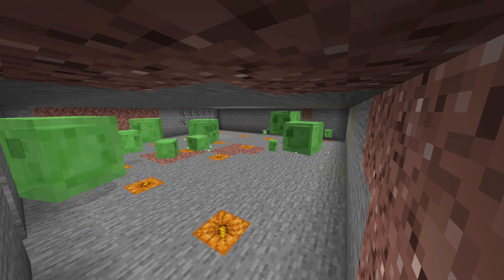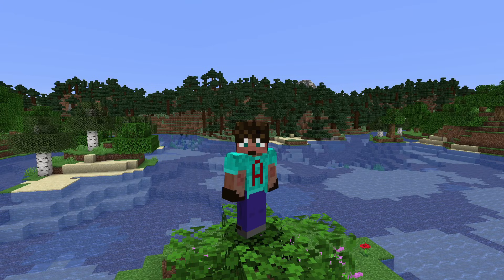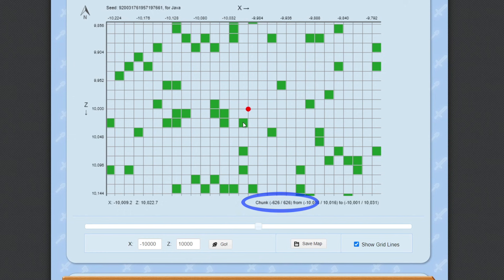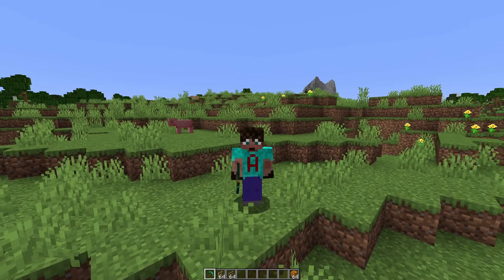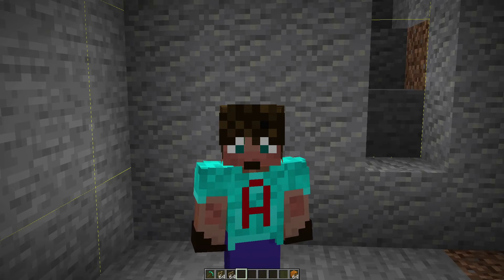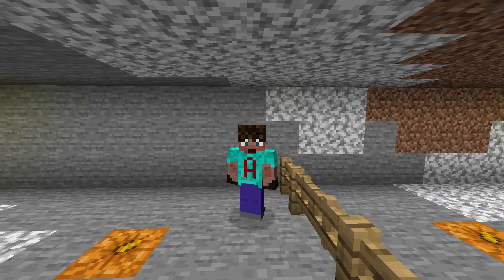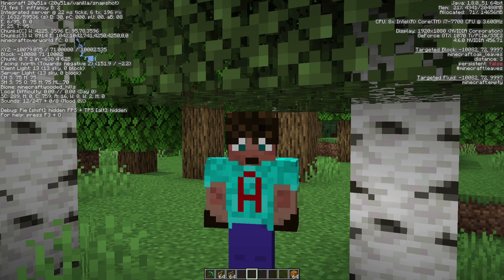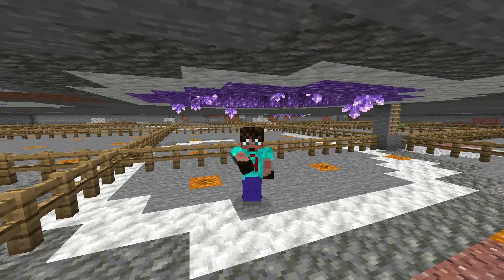Minecraft Slime Chunks | How to find Slime Chunks in Minecraft 1.14 1.15 1.16 & Minecraft 1.17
This is the Easiest ways of how to find Slime Chunks in Minecraft Survival in 1.14 and upwards - including Minecraft 1.17 Update (Caves & Cliffs)

In todays episode of my High Speed Minecraft Guide, with Avomance, I am showing you how to find a slime chunk in minecraft survival

in fact I am showing you MORE THAN ONE way to find slime chunks

one is semi-cheaty and one is NOT at all cheaty

Choose your options dependant upon how you like to play survival Minecraft

This is a Minecraft Tutorial that is a little bit like A Minecraft Mythbusting episode - part of my High Speed Minecraft Guide series

An easy slime chunk finder tutorial - so important if you want to make a Minecraft Slime farm

I hope you enjoy this Minecraft Tutorial on how to find slime chunks in minecraft survival, including the Minecraft Cave and Cliffs update - Minecraft 1.17

• Monthly free gifts for Redstone Patrons/Members to use in the Avoverse minecraft server network
• Diamond Patrons have an exclusive world called Diamond Deck where the game settings are "almost creative"

Minecraft Mythbusting (2021)